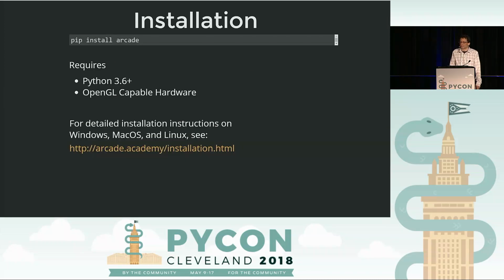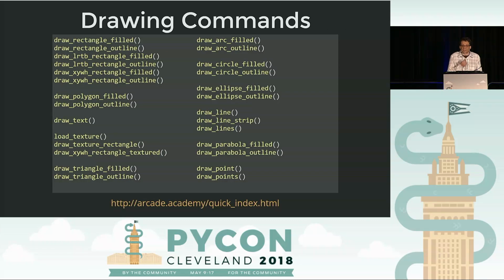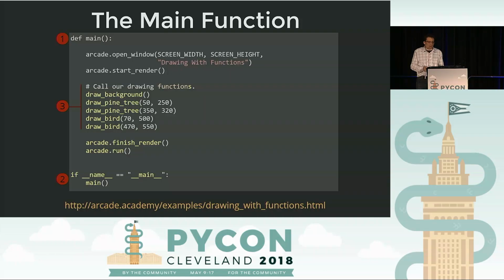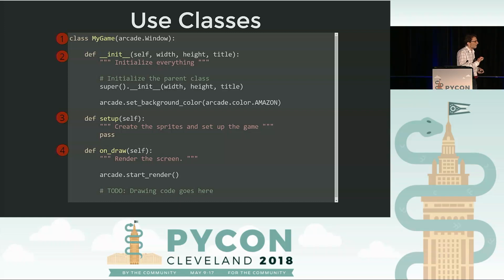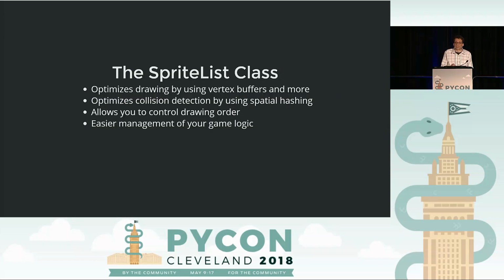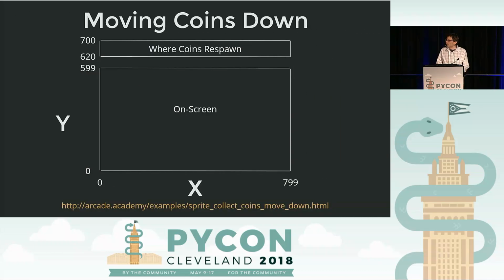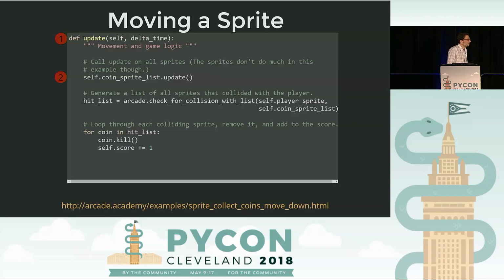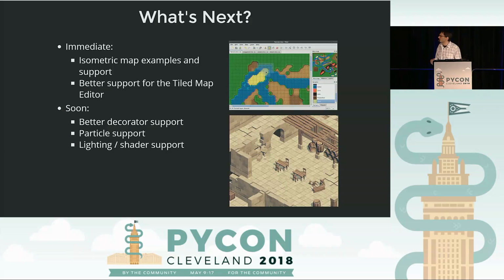Paul Vincent Craven - Easy 2D Game Creation With Arcade - PyCon 2018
Speaker: Paul Vincent Craven

Want to have fun with Python? Do something visual? Get started today? Learn how to draw, animate, and use sprites for games with the [Python Arcade] library.

"Arcade" is an easy-to-use Python library for creating 2D arcade games. We'll show you how to get started creating your own game, and find plenty of example code to get an idea of what you can do with this library. If you are familiar with PyGame, Arcade is easier, more powerful, and uses recent Python features like type hinting and decorators.

This talk is great for beginners, educators, and people who want to create their own arcade games.